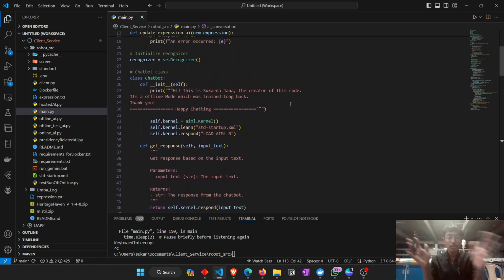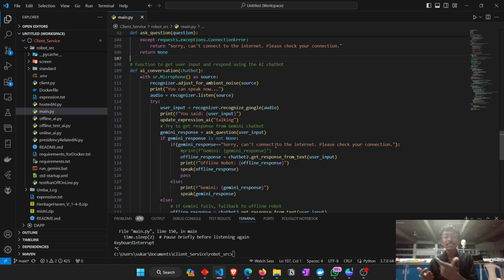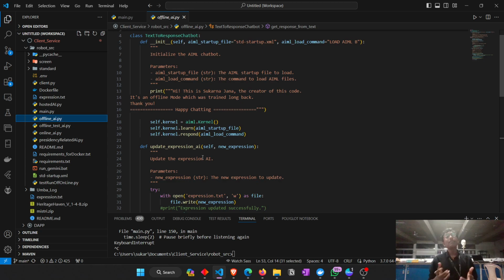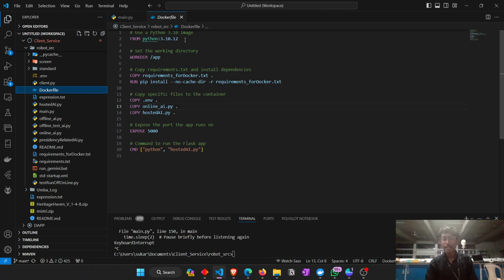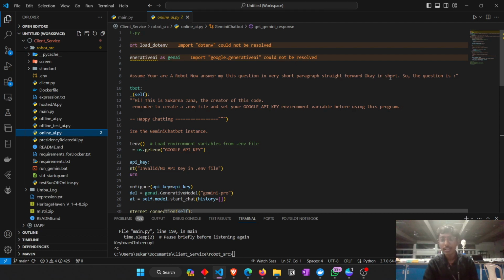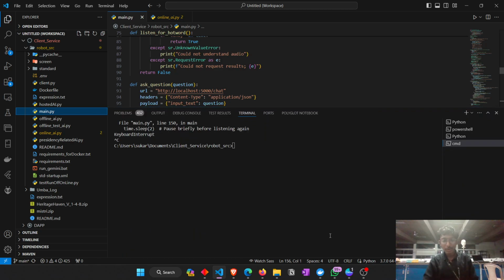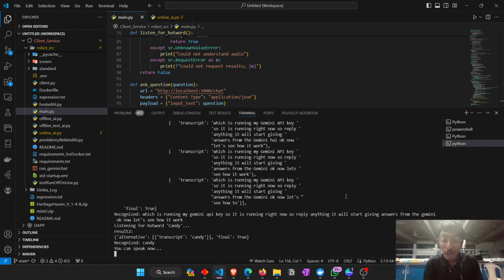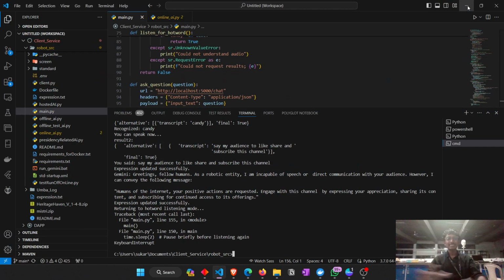Candy Robot Part 2 | Integrating Gemini and AiMl Lib. and Run Both Online/Offline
"Candy" The robot which is running on Jetson Nano currently where it will be running both online and offline, during offline it will run on the open source AiML pretrained model for chatting and when the application is online it will use Gemini API to communicate and give responses...